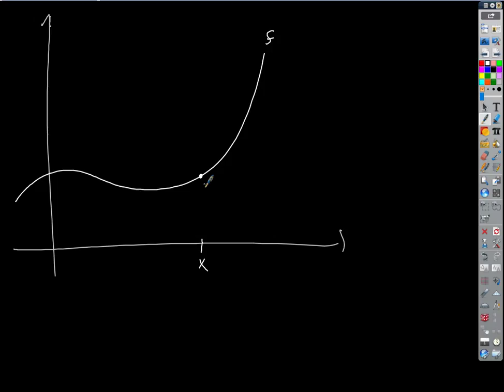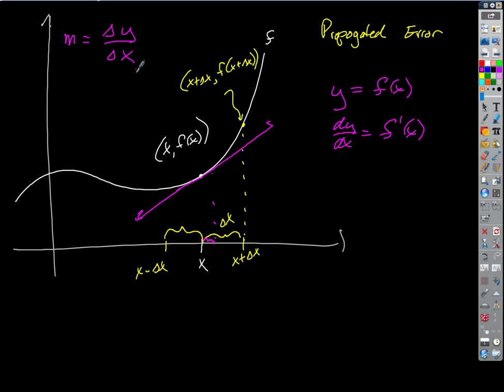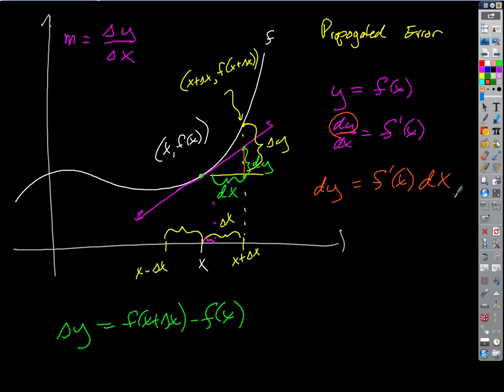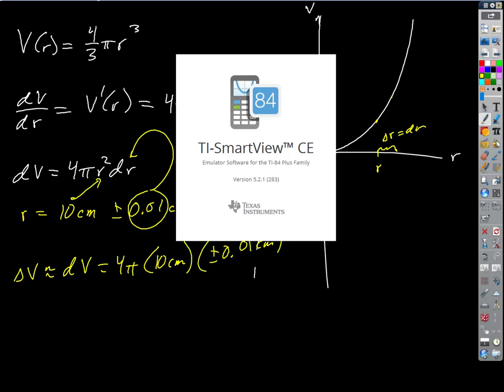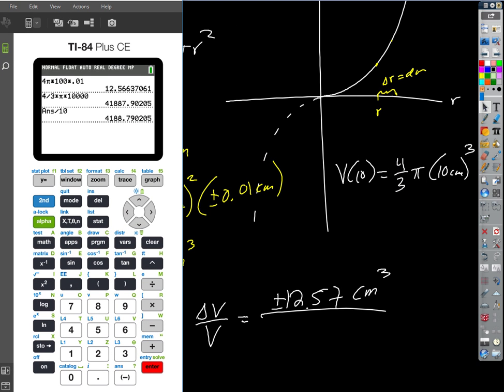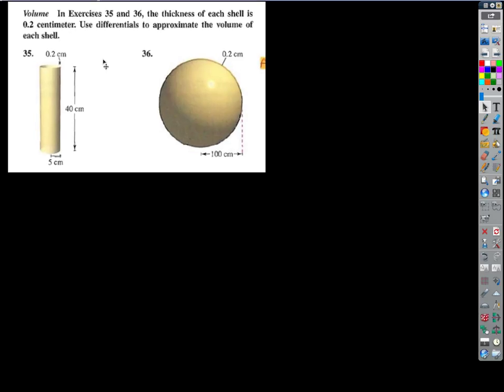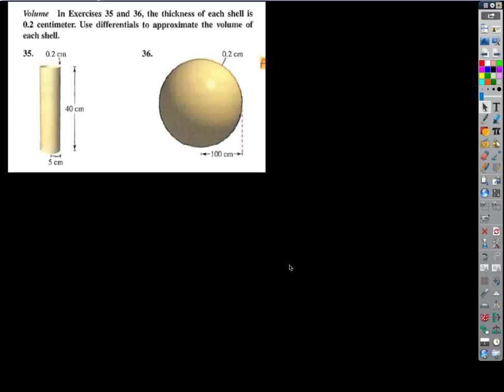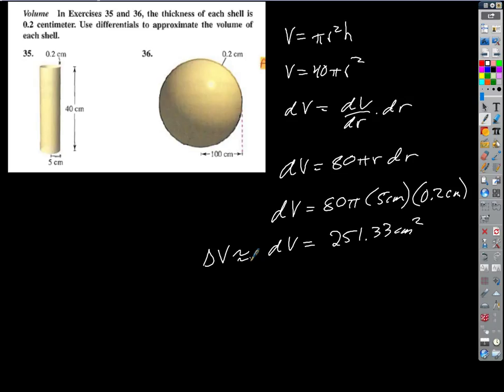2018 02 21 Differentials and Linearization